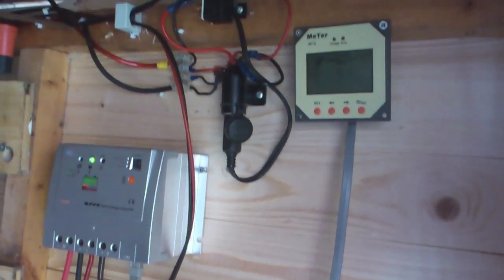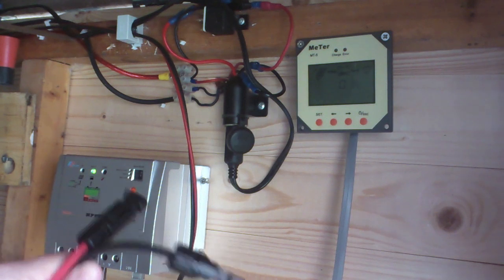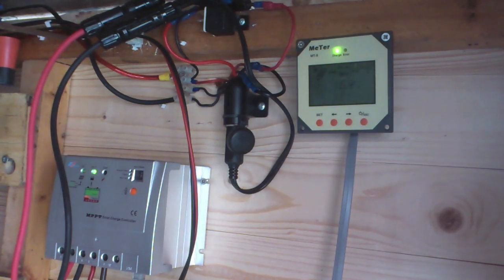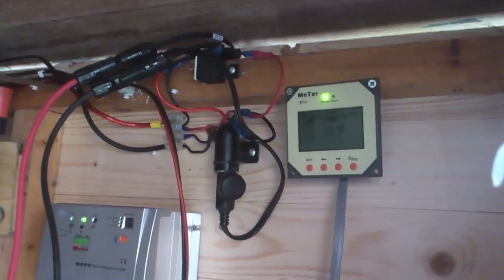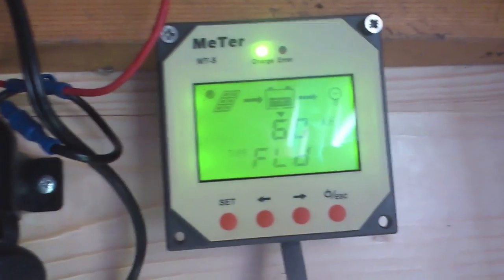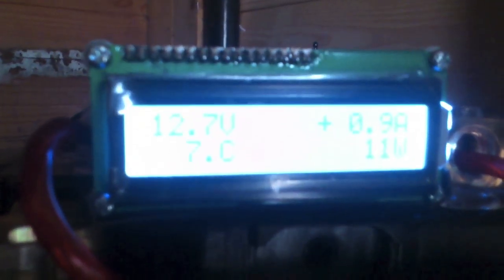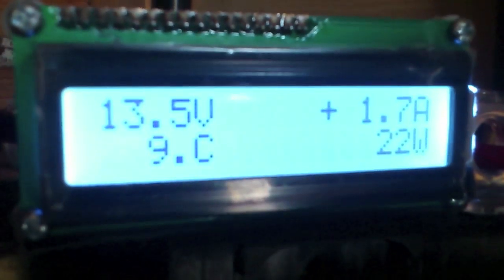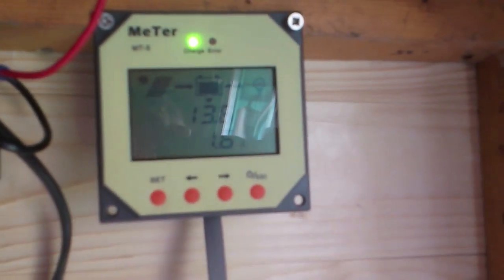EPsolar Tracer 2210 Solar Charge Controller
Purchased this EPsolar Tracer 2210 with remote display on eBay, here is a quick review of it and my short experiences with it.

It has a 100 Volts and 20 Amps input range which allows for flexibel choices of panels. You could connect 2 72 cell panels in series for example, which eases the current for the solar wiring.

The build quality is good, and I've put high resolution pictures up

It works properly as a MPPT solar charge controller, the display makes operating it so much easier. Recommended!